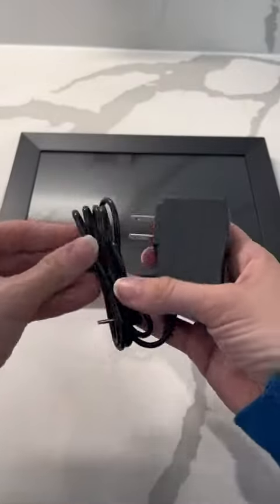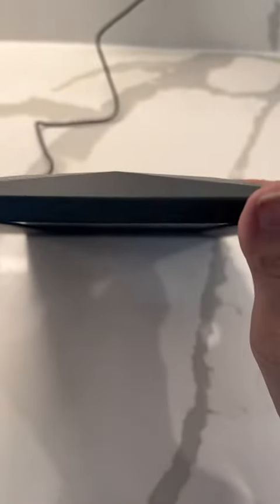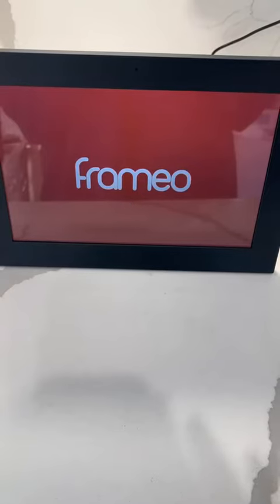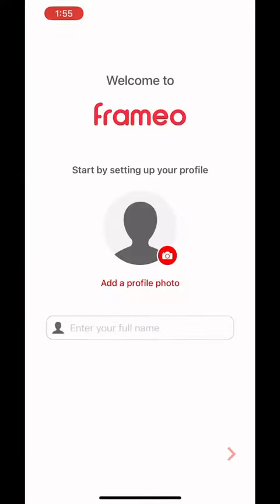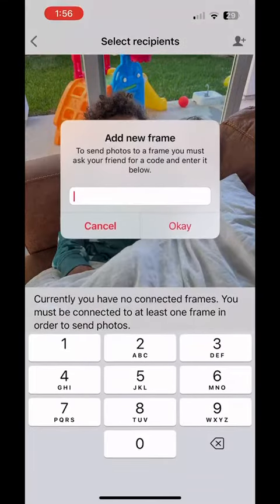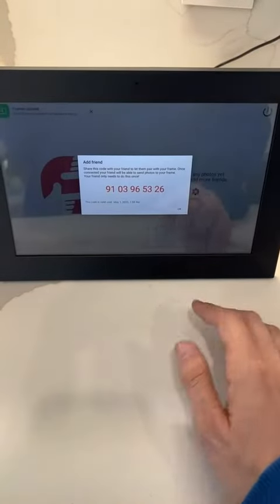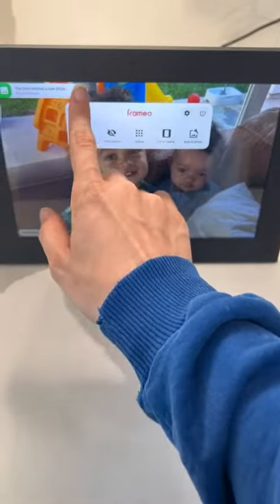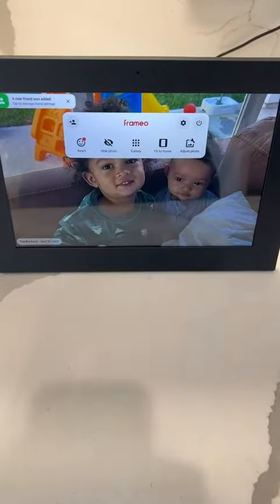Frameo Digital Picture Frame WiFi 10 1 Inch 32GB Digital Photo Frame Review